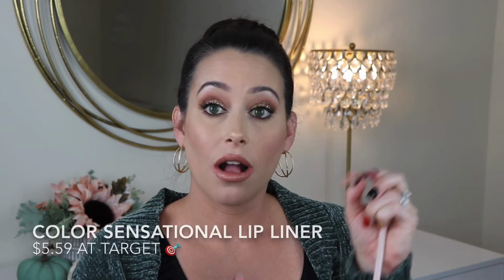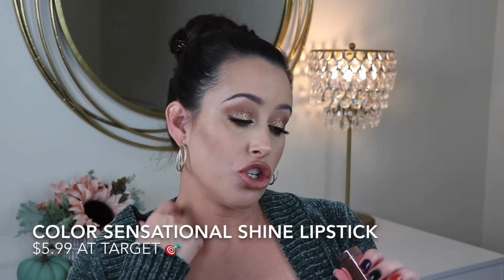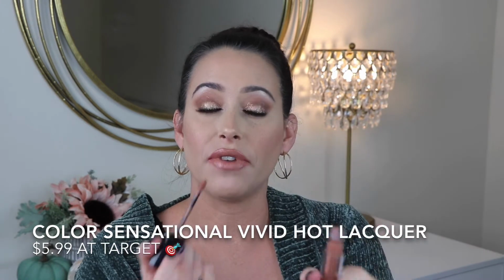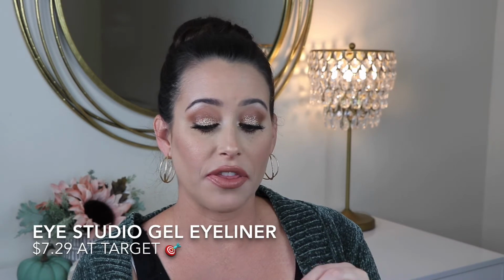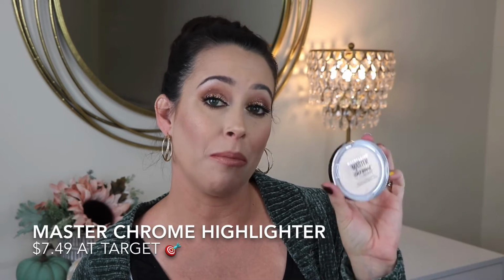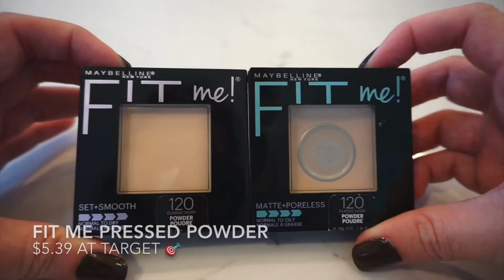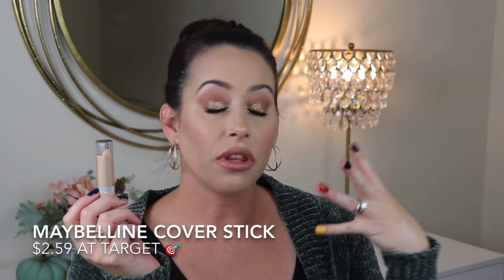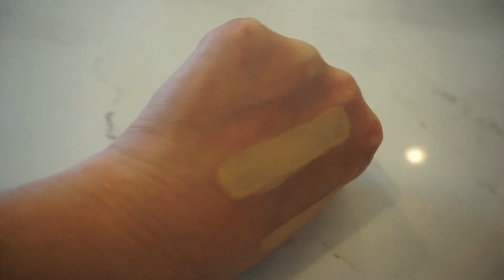TOP RATED MAYBELLINE MAKEUP PRODUCTS - BEST DRUGSTORE MAYBELLINE MAKEUP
The best drugstore makeup from Maybelline.

*PRODUCTS MENTIONED*
Color Sensational Lip Line "Nude Whisper"
Gigi Hadid Lip Liner "Taura"
Color Sensational Lip Stick "Baddest Beige"
Vivid Lacquer Lip Gloss "Unreal"
Eye Studio Gel Liner
Volum' Express Colossal Mascara
Master Chrome Highlighter
Fit Me Matte + Poreless
Fit Me Set + Smooth
Fit Me Loose Powder
Age Rewind Concealer "Neutralizer"
Cover Stick Concealer